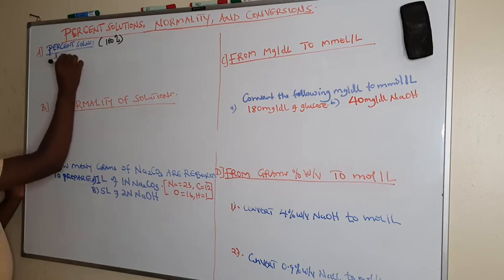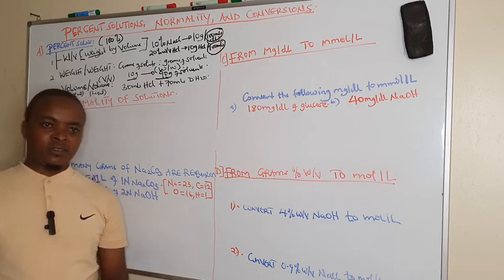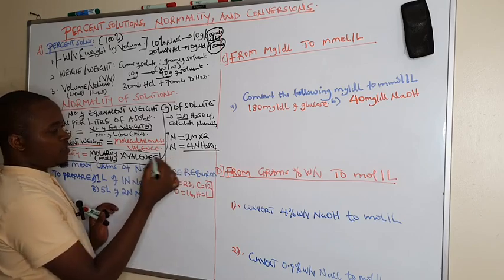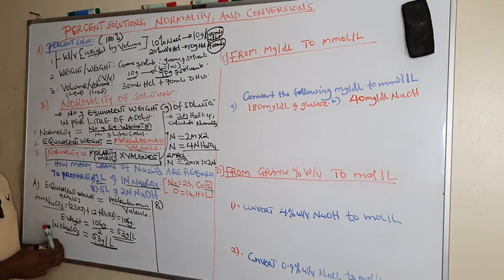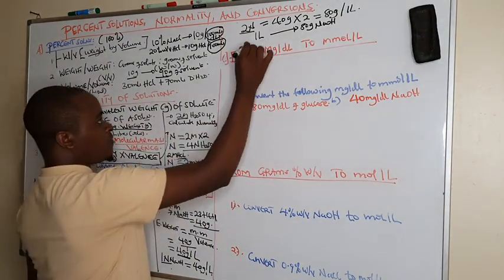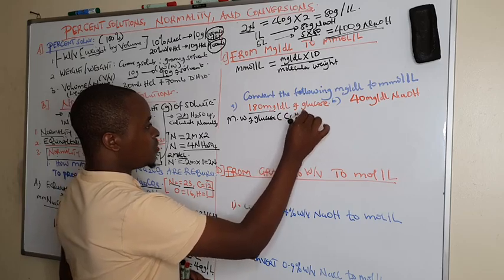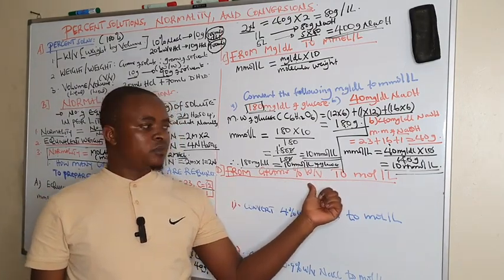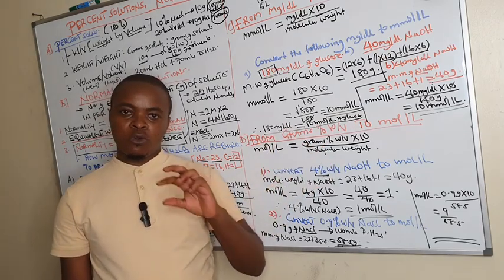Clinical chemistry: Percent solutions | Normality | conversion of units